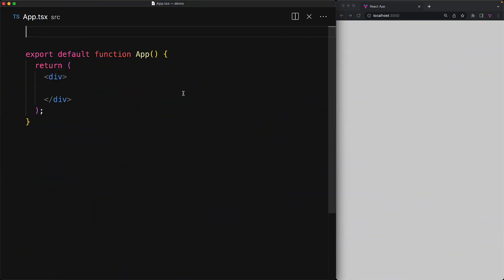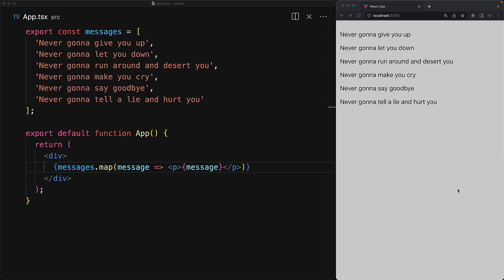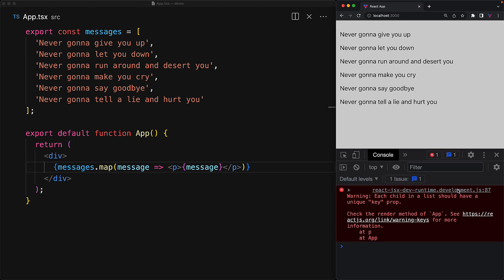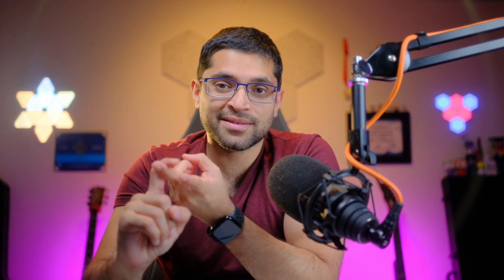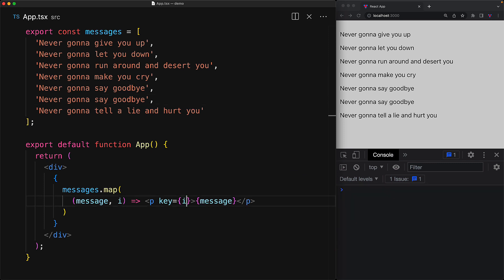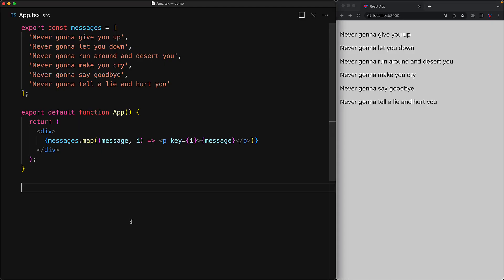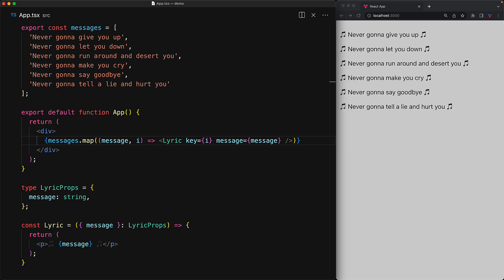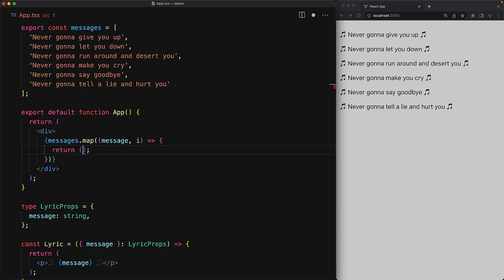ReactJS JSX Loops for Arrays // Professional React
The ability to render multiple items of a similar type with different props is a first-class supported feature of React, and in this lesson, we will look at the basics of what you need to know about rendering lists using loops 🌹

Chapters
0:00 Intro
0:15 Basics
0:33 Key is required
1:21 Requirements for the Key Prop
2:08 Using Custom Components in Loops
3:06 Outro